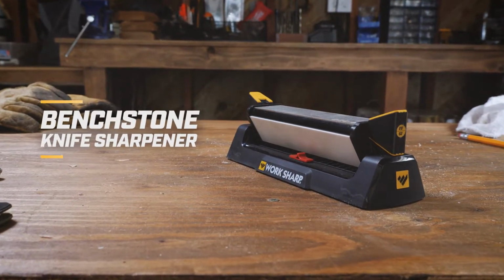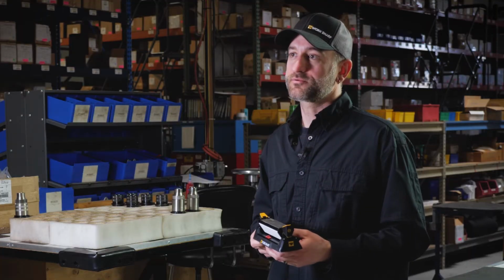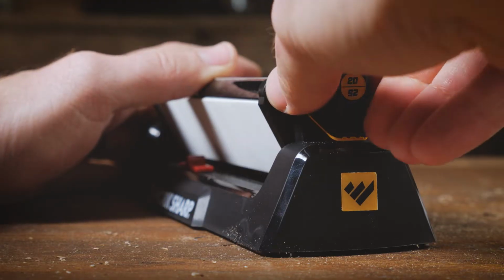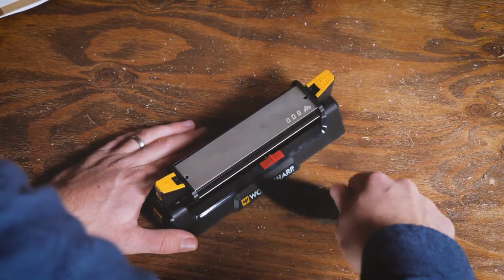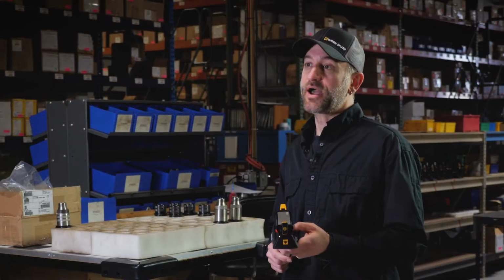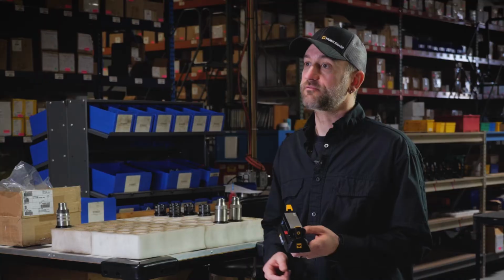Work Sharp Benchstone Knife Sharpener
The Work Sharp Benchtop Benchstone sharpener is an AngleGuided, 3 Sided abrasive sharpening system that makes manual sharpening faster, easier, and more precise than ever. Use the medium and fine grit diamond plates to quickly restore a sharp edge and the fine ceramic to hone to a razor finish. The innovative Pivot-Response System allows the abrasive to follow the curve of the blade to create consistent sharp results along the full length of the blade. Sharpening guides are interchangeable from 20 or 25 degrees and optional to use. The Pivot-Response System can be locked out to provide a rigid sharpening surface for a wide range of knife and tool sharpening applications. The Benchstone Sharpener is available from Worksharptools.com starting 5.23.20